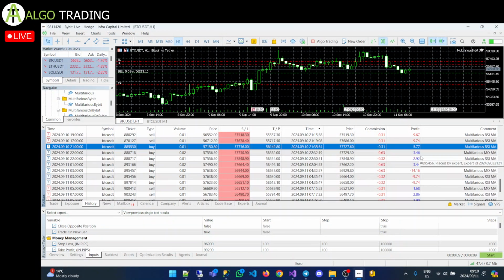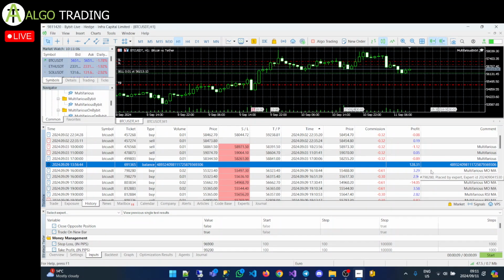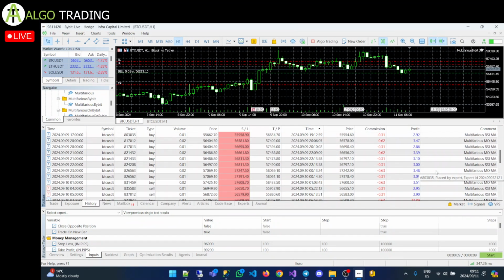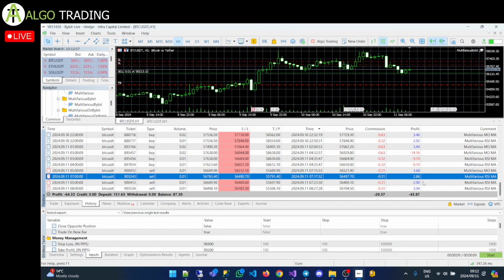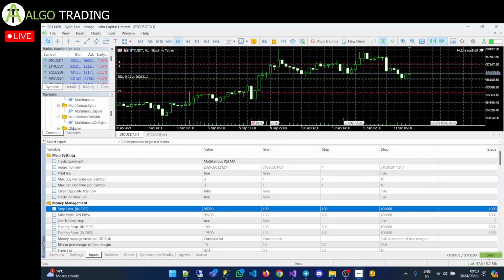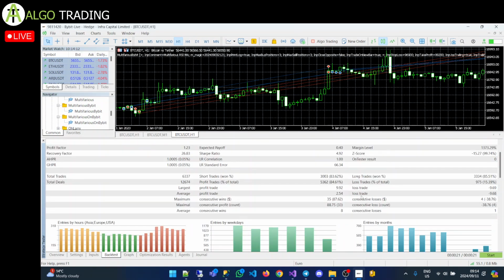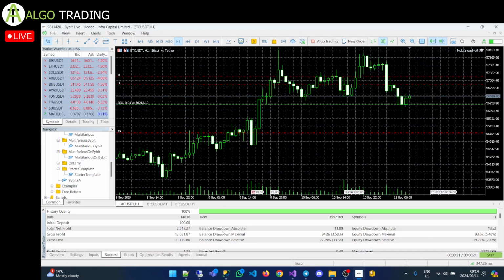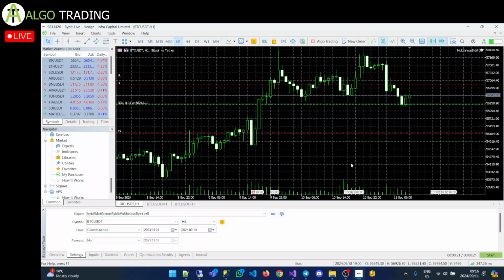BYBIT MT5 EA -10x Challenge Day3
BYBIT MT5 EA - Live Trading 10x Challenge

I have deposited $100 into my MT5 account and I am going to start live trading with 2 Expert Advisors.

Deposit $100
Get Multifarious for FREE

Multifarious is a multiple strategy trading robot.
With 8 indicators, 64 possible trading strategies your possibilities are endless.